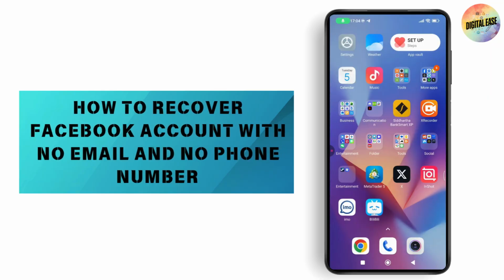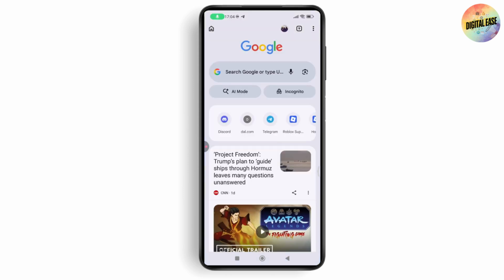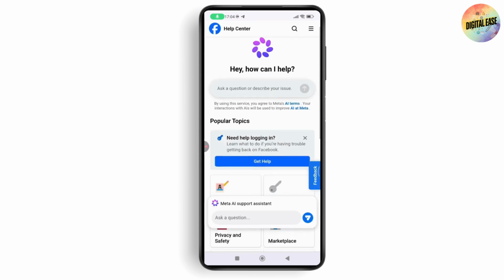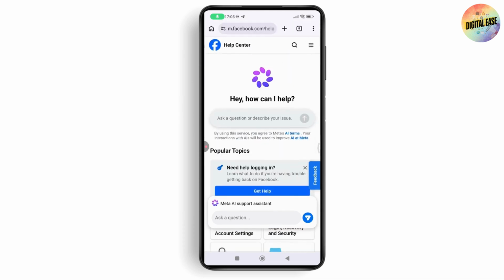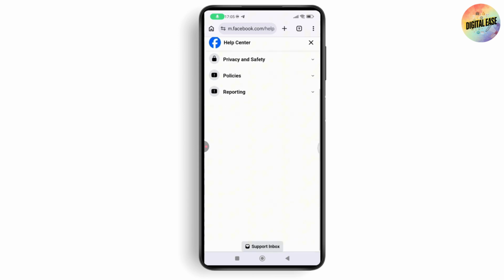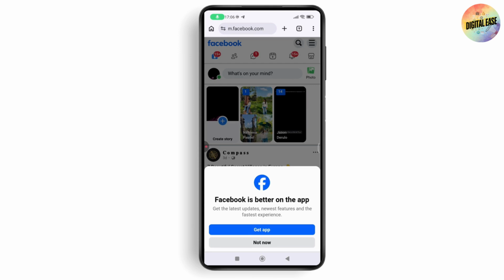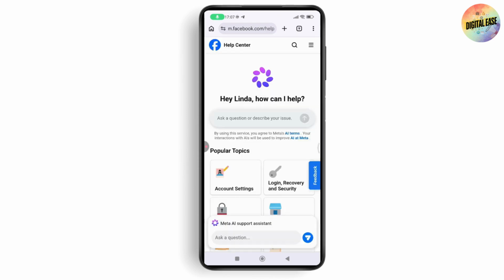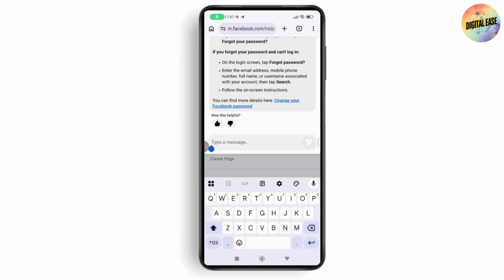Facebook Recovery No Email, No Phone Do This!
Facebook Recovery - No Email, No Phone

Lost access to your Facebook account with no email or phone number? This step-by-step tutorial shows you exactly how to recover your account using official Meta support channels! Simply visit Facebook's Help Center, access your Support Inbox, log in, and verify your identity using an alternative method like WhatsApp. Once verified, you can create a new password and regain full access to your account. You can also chat with Meta AI Support Assistant for additional help. Safe and official recovery every time!